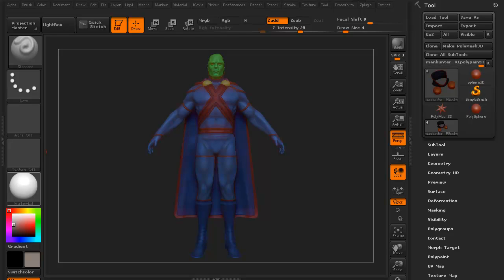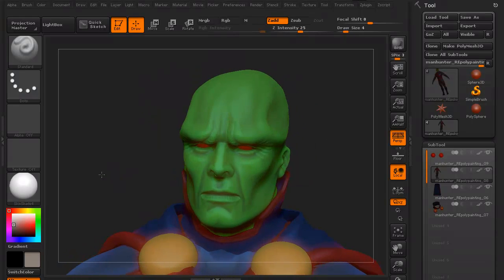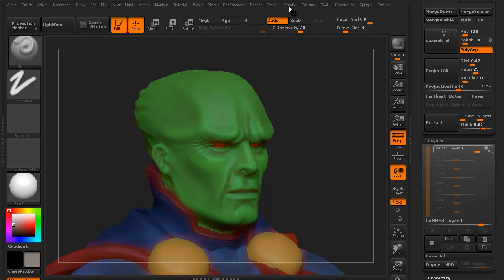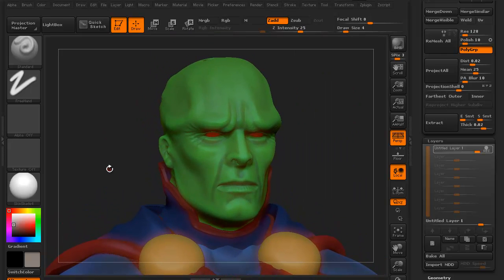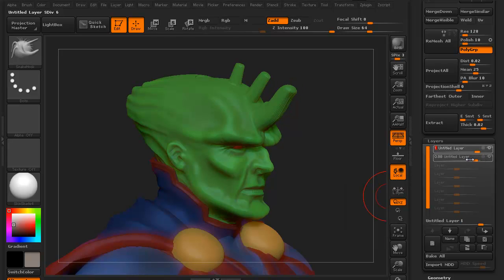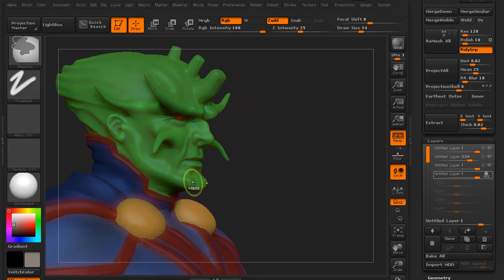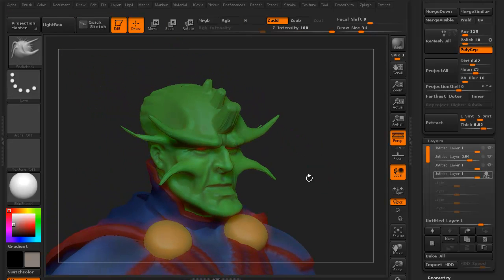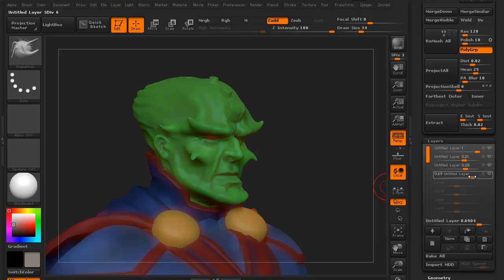Layers in Zbrush - 3dmotive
A quick introduction to the world of ZBrush layers, where we can create multiple layers that have varying degrees of details and adjust them on the fly to achieve just the right look for our mesh.